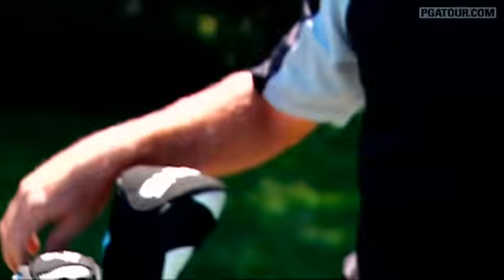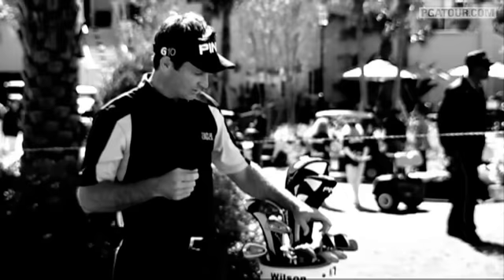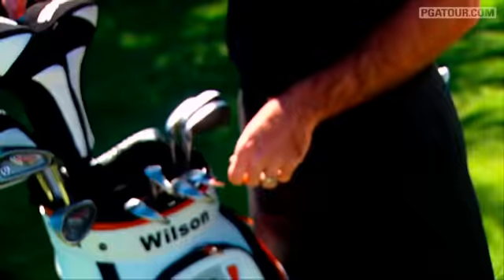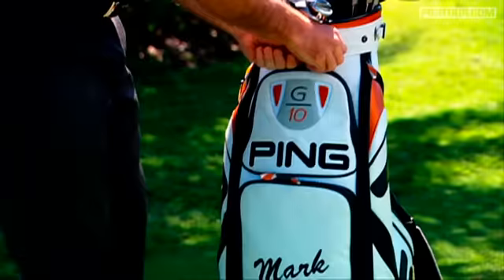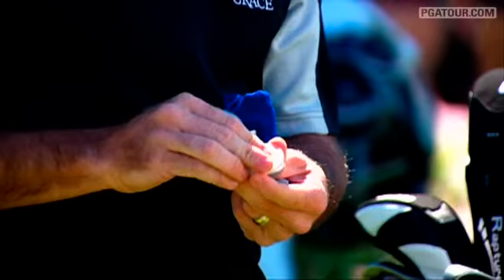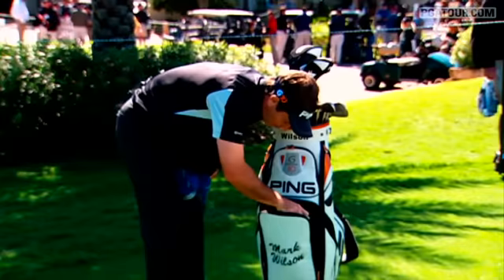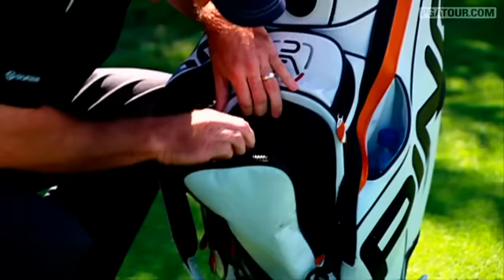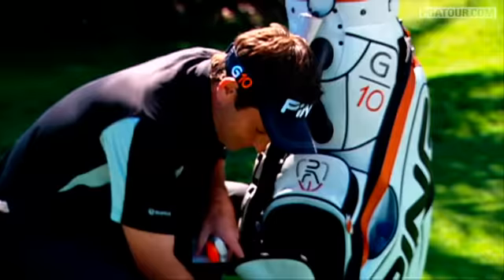In the Bag: Mark Wilson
PGA TOUR professional golfer Mark Wilson shows us what clubs and gear he carries in his golf bag. .